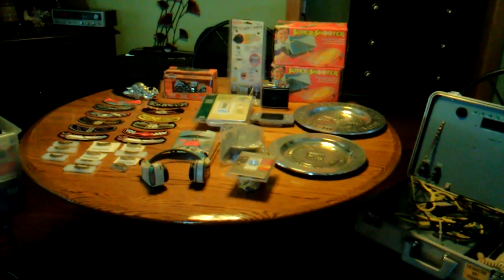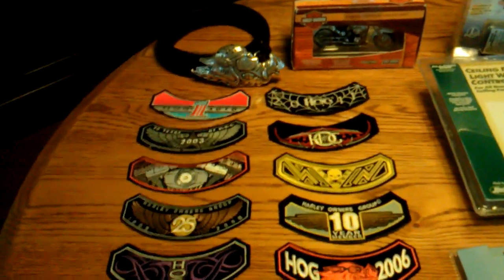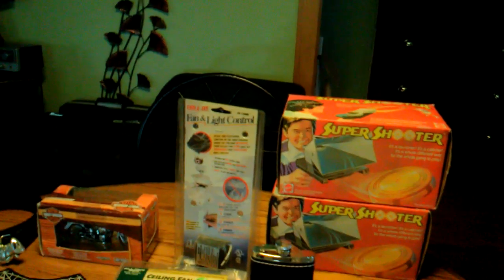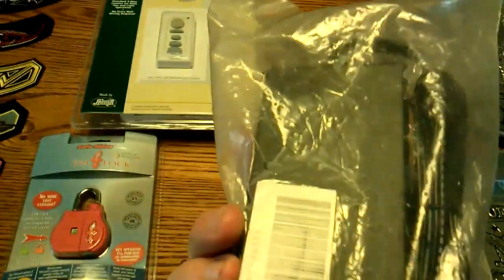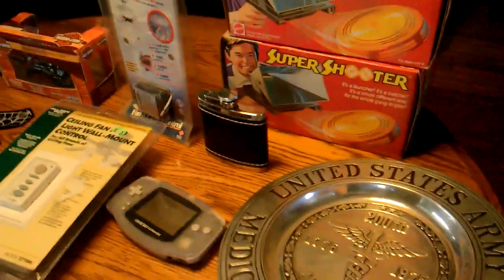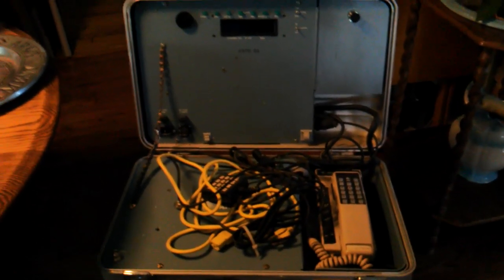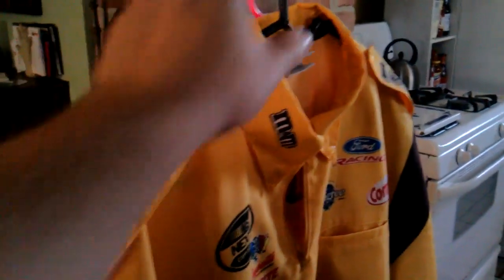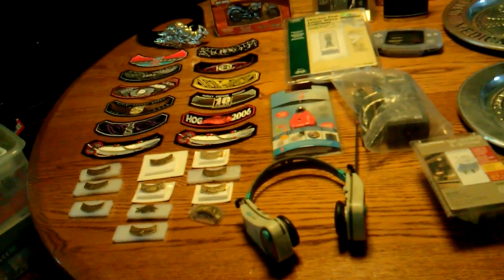Estate Auction Haul - Harley Davidson, Clothes & Vintage Items!